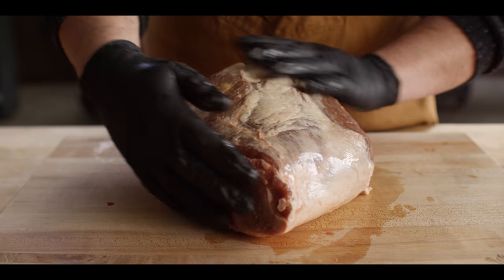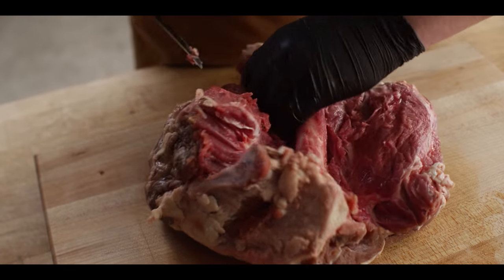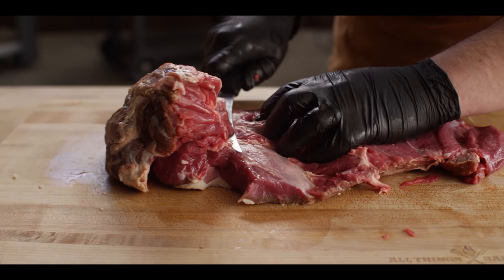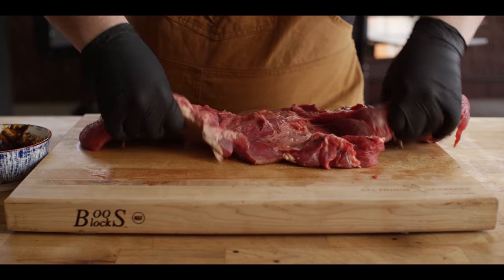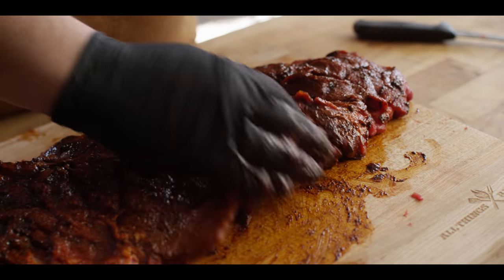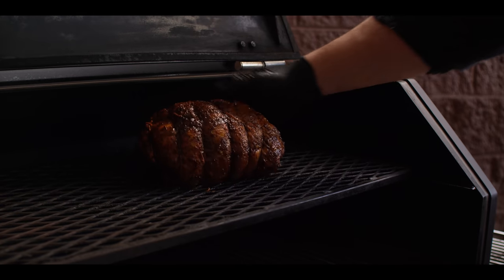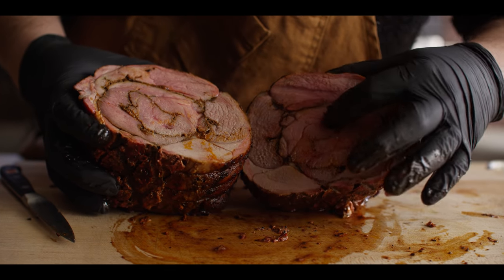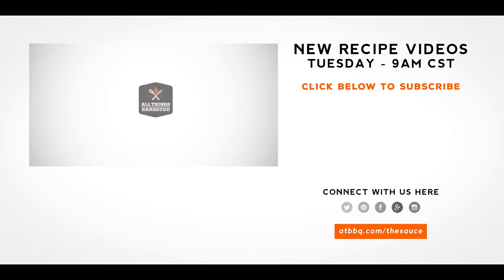Smoked Boneless Leg of Lamb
Simple techniques. Balanced, smoky, earthy flavors. Tender and juicy meat. This Smoked Boneless Leg of Lamb, cooked on the Yoder Smokers YS640s Pellet Grill, has everything you need for the perfect Easter meal!

*** TIME STAMPS ***
00:00 Intro
00:29 Breaking Down the Leg of Lamb
04:00 Putting Together the Wet Rub
08:22 Smoking the Leg of Lamb
08:52 Finishing Temperatures
09:26 Slicing the Leg of Lamb
10:31 Let's Have a Taste
11:22 Outro